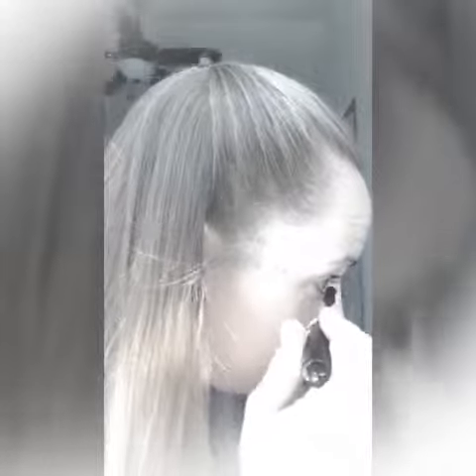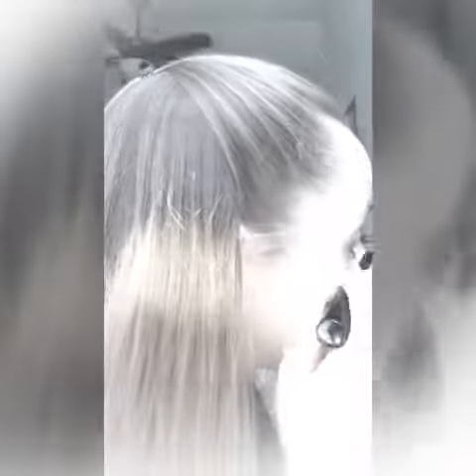Younique 3D Fiber Lash Application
A whole new perspective to the Younique 3D Fiber Lash Mascara Application!